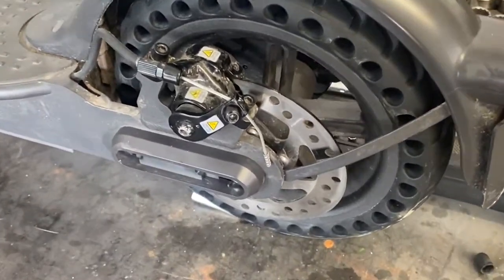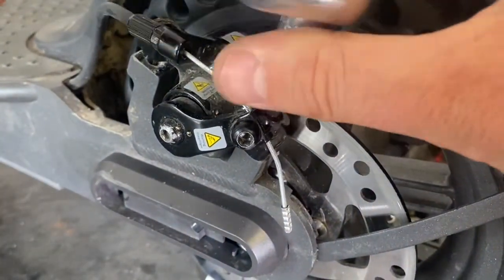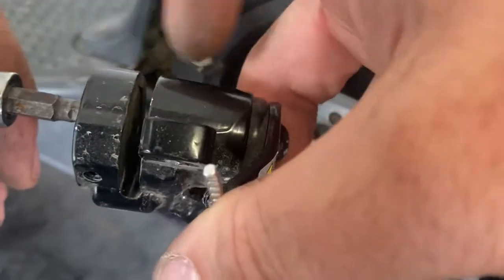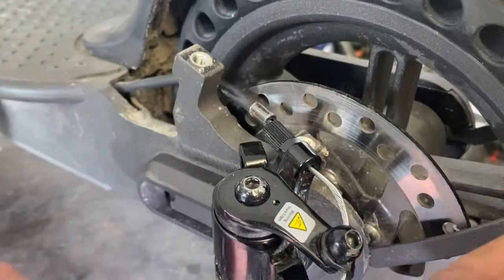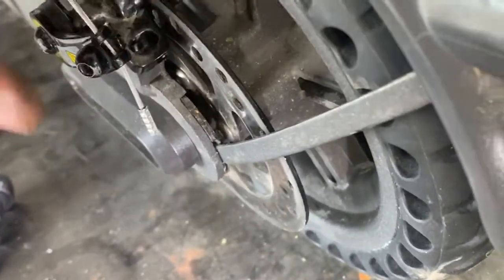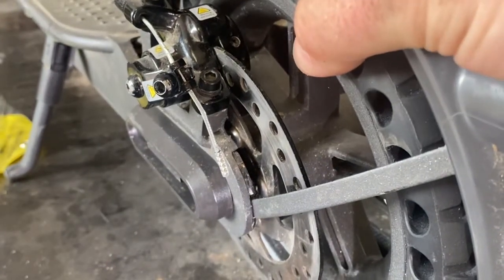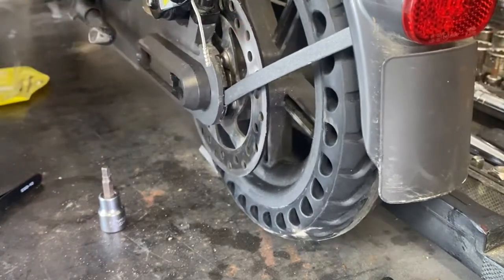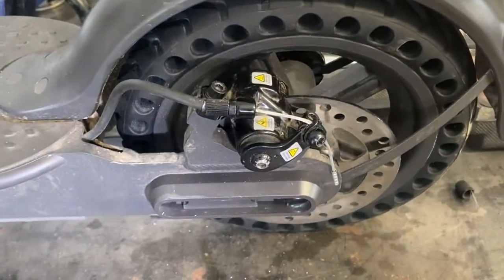Changing E-Scooter BRAKE PADS including XIAOMI BRAKE ADJUSTMENT